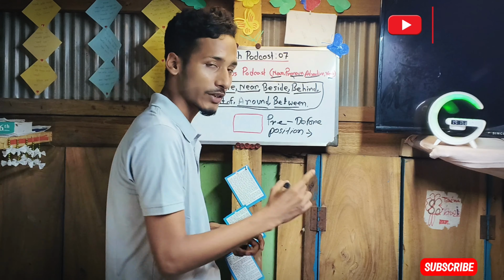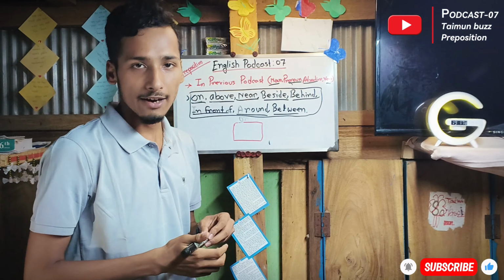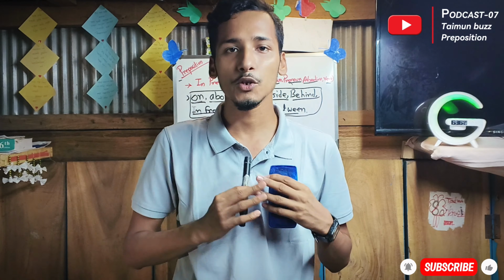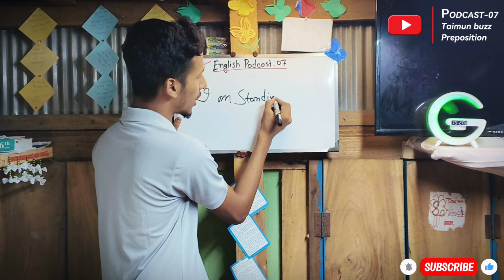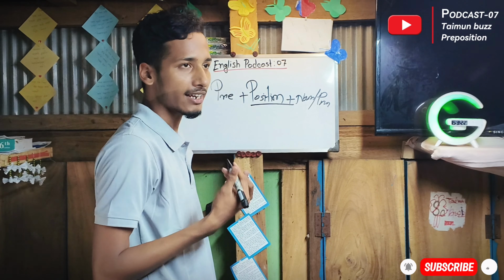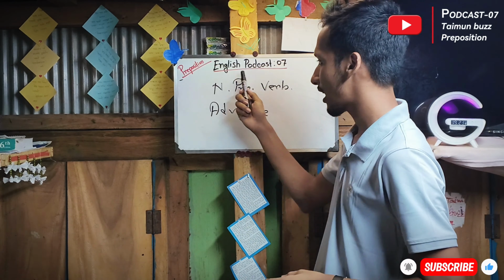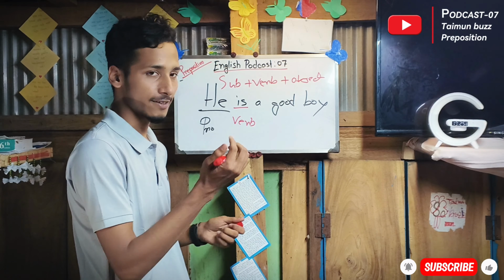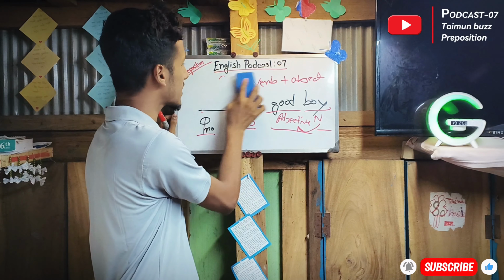English Podcast 07/100 । 🇧🇩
Welcome to my English Speaking 100 Day Challenge! 🎧

In this podcast series, you will learn English step by step every day.
This playlist is for beginners who want to speak English with confidence. 💬
We will practice simple sentences, listening, and speaking.

✨ In this series you will learn:
• Easy ways to start learning English 📚
• How to remove the fear of speaking 😌
• Why listening helps you speak like a native 🎧
Every day we will improve a little more together. 🌱

daily life english podcast
podcast to learn english
english podcast for learners